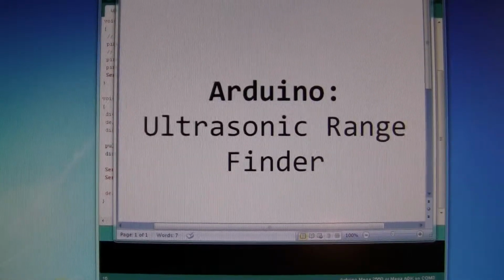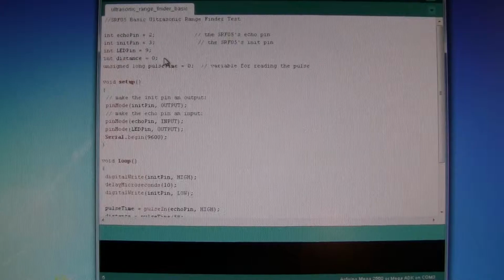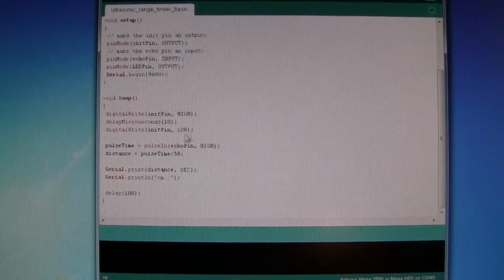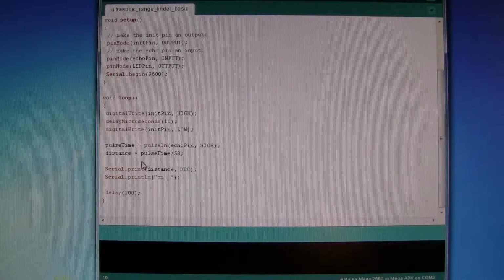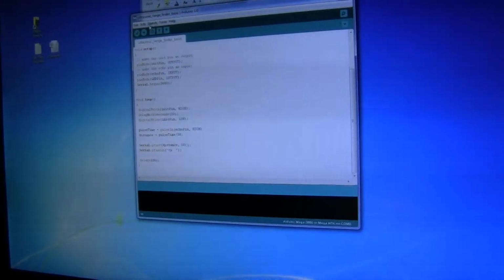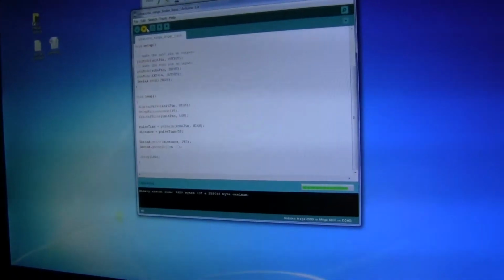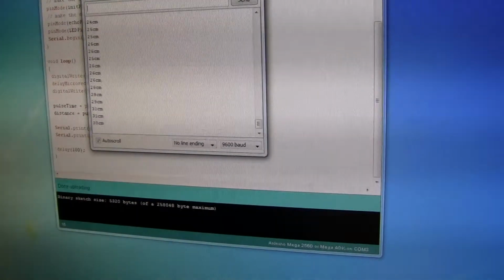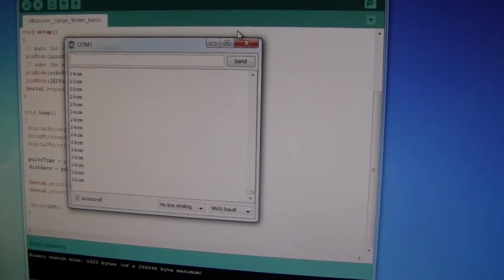10. arduino ultrasonic range finder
Arduino Ultrasonic Range Finder Sensor
A demonstration of an ultrasonic range finder sensor program using passing values to a serial monitor using an Arduino Mega 2560